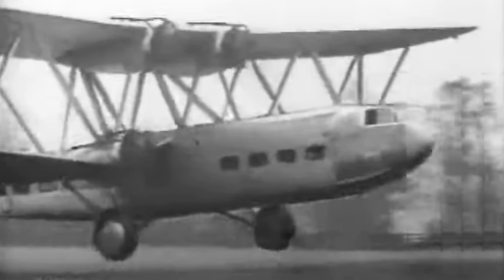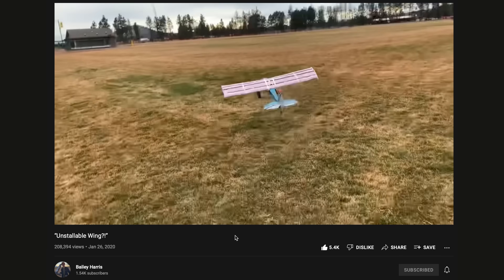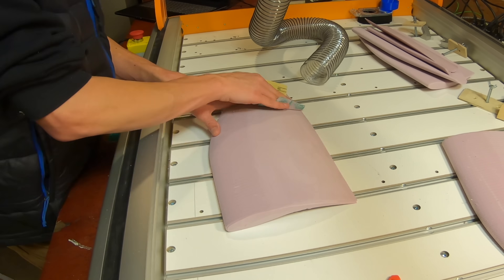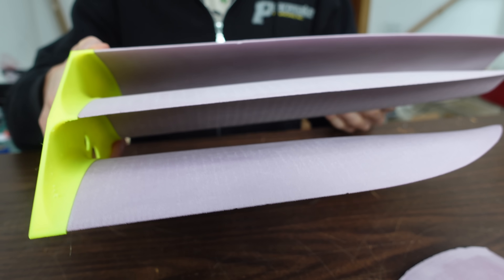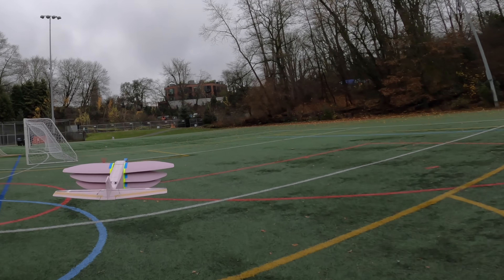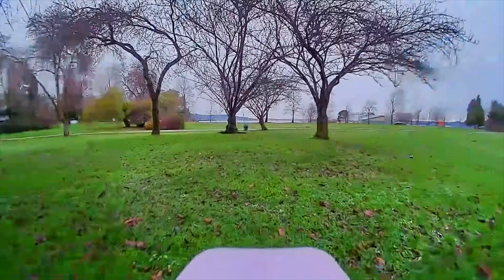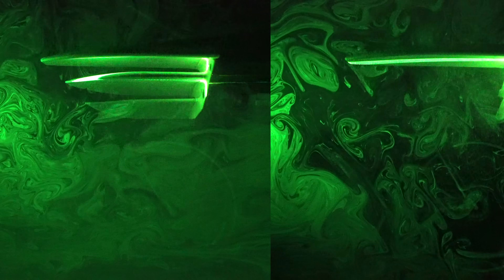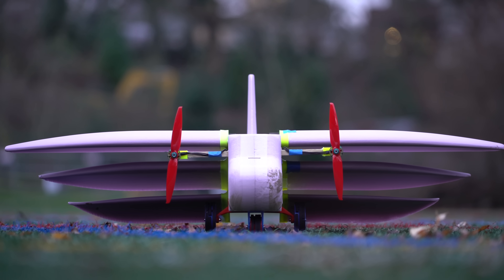Best STOL Wing Design Ever?!?